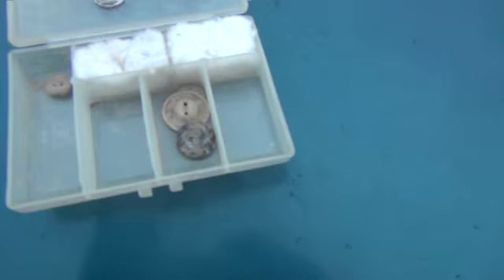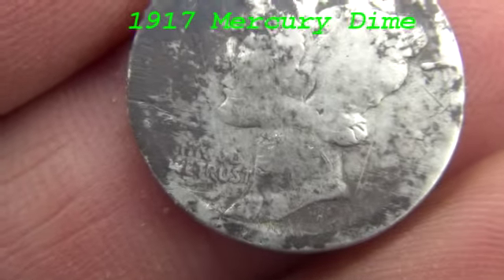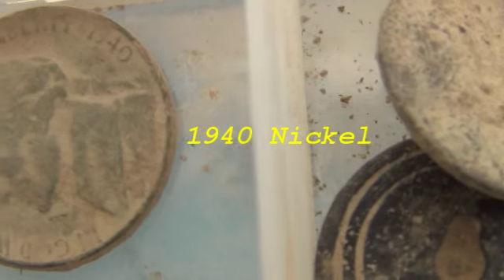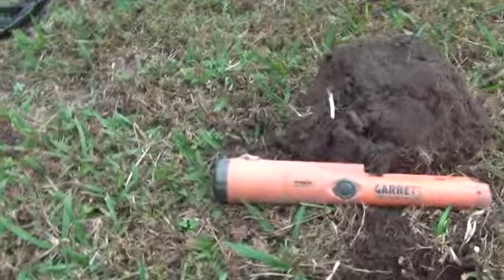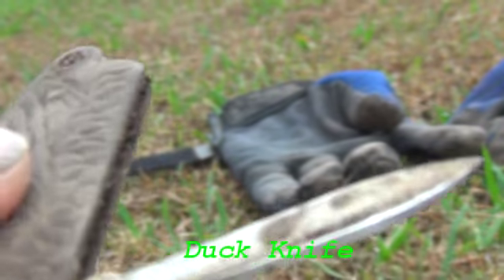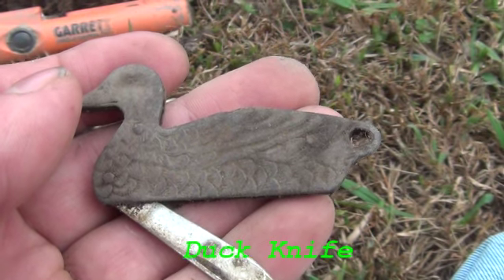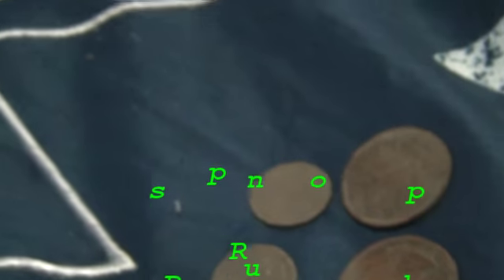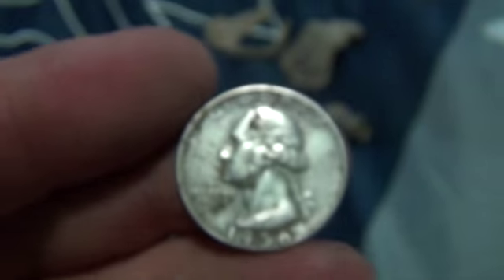Nov 3 & Nov 7 Hunt